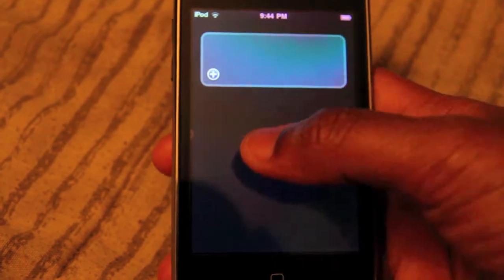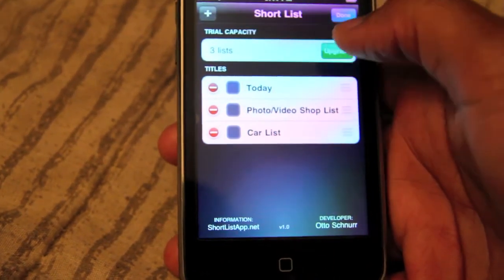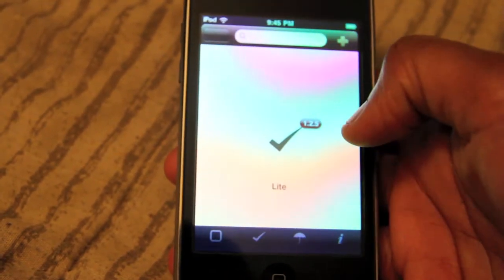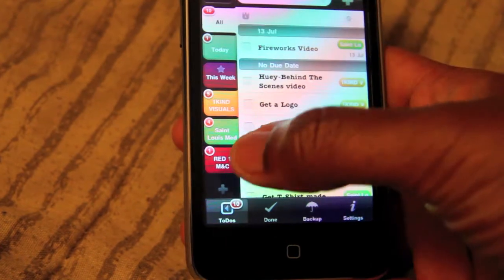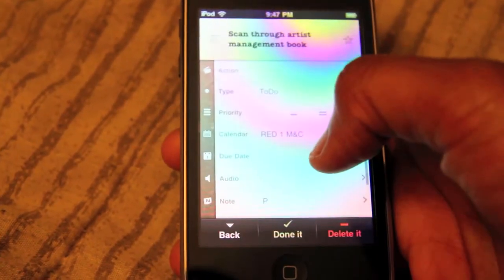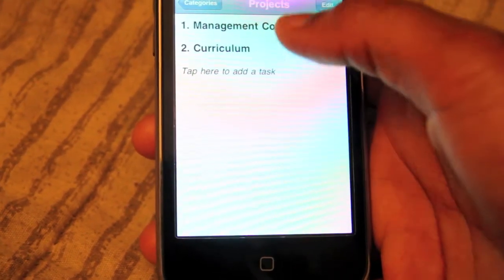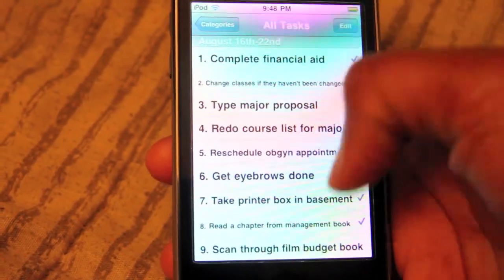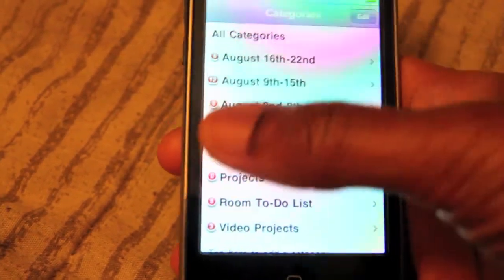Task Apps for iPhone and iPod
We go over three free task/to-do apps that you can find in the App store to help you decide which task /to-do app will be the best fit for you.